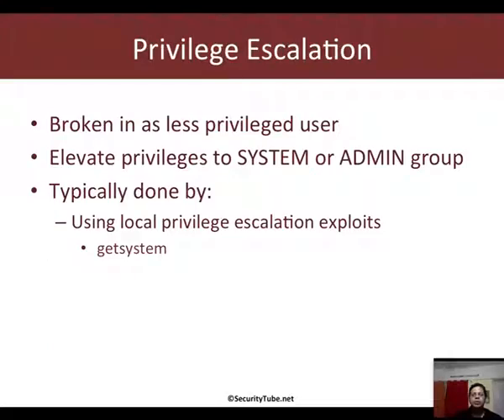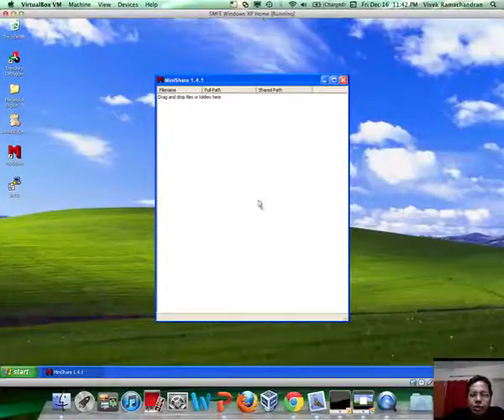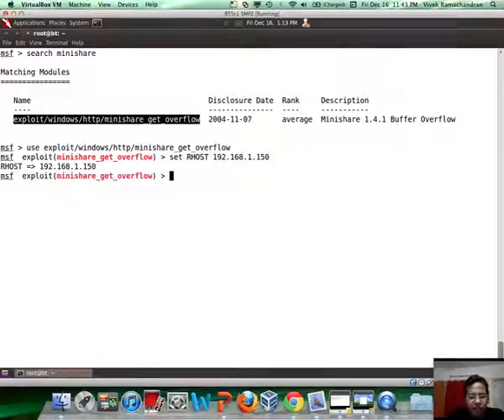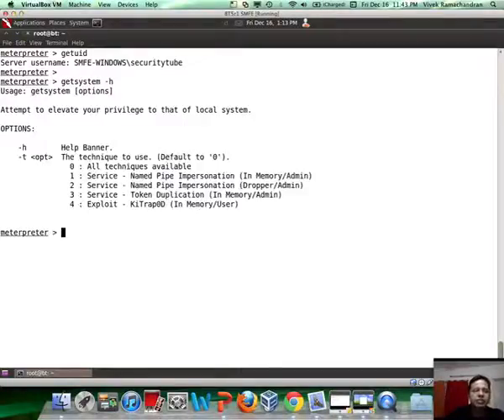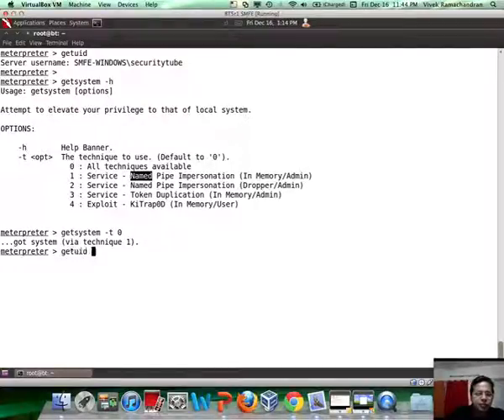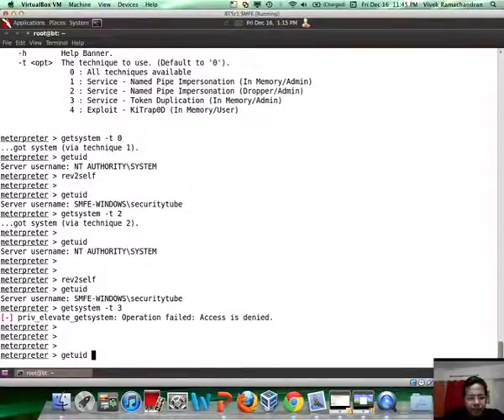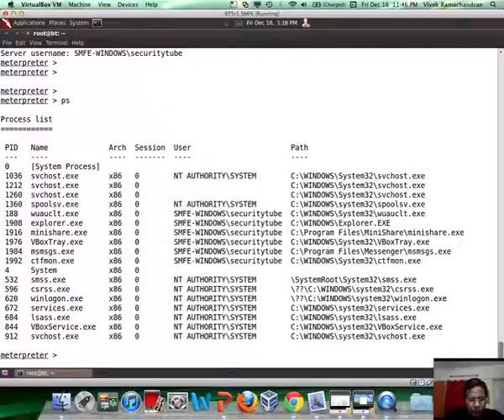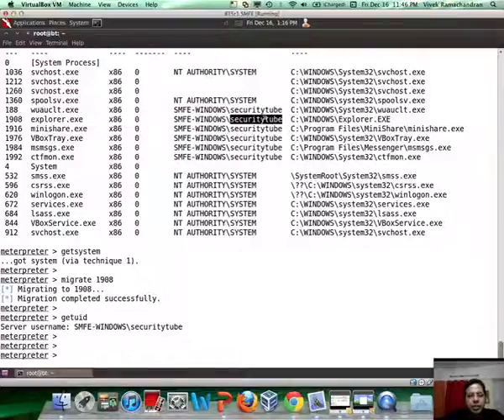Part 6: Post Exploitation Privilege Escalation